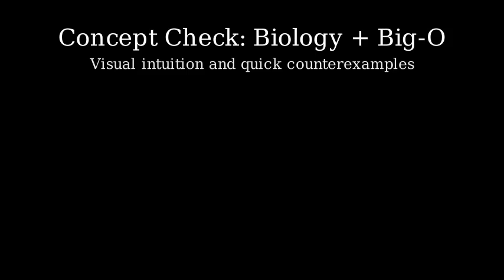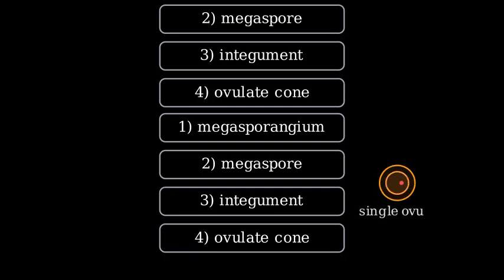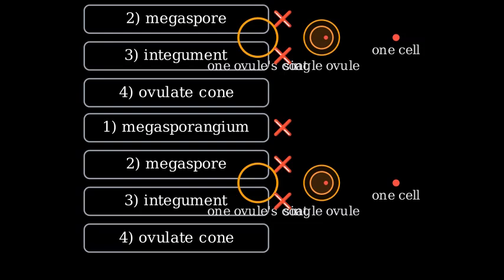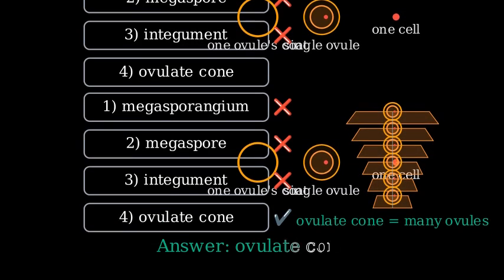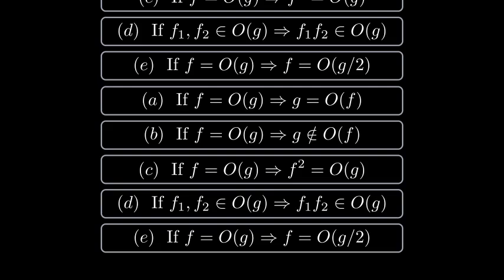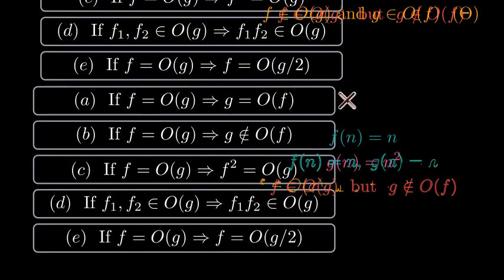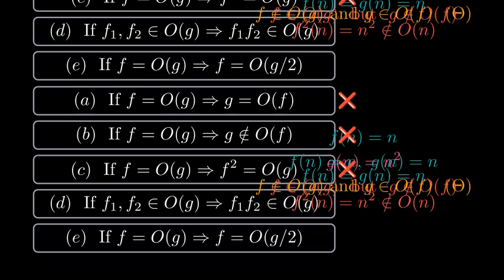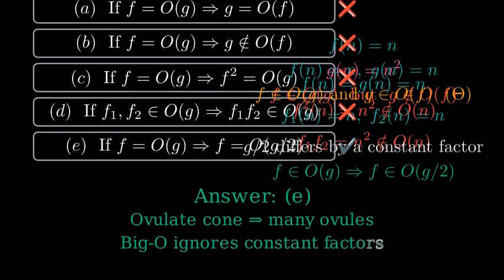Which of these statements is true?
a.) If f is O(g), then g is O(f)

b.) If f is O(g), then g is not O(f)

c.)If f is O(g), then f2 is O(g)

d.)If f1 and f2 are O(g), then f1 f2 is O (f)

e.)If f is O(g), then f is O(g/2)